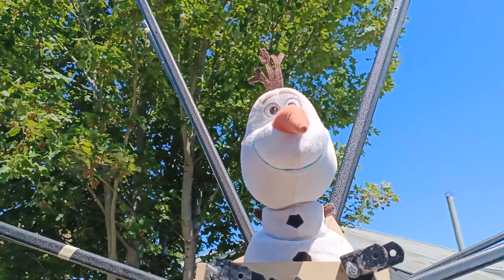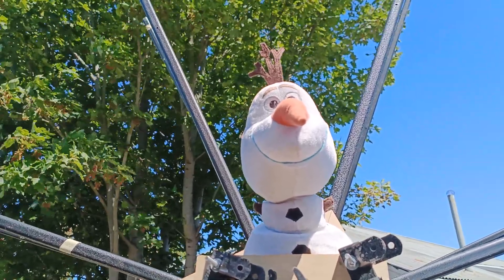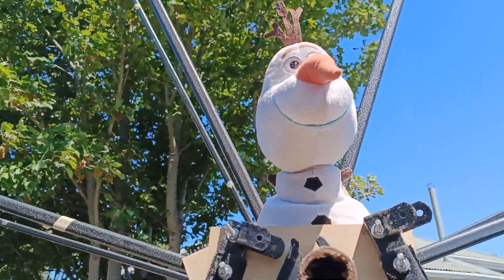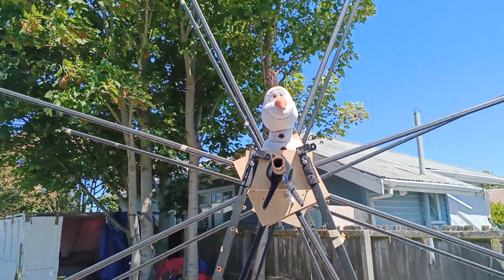Olaf's Grand Design Unveiled: Towers, Base, and a Second Wheel Completed!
Prepare for a spectacular update on Olaf's grand design! In this video, you'll witness the magic unfold as Olaf proudly sits atop one of the Ferris Wheel's towering structures. The towers, the sturdy base, and even the completion of the second wheel are now a reality, thanks to Olaf's creative genius! 🎡🧸

This is a moment of sheer excitement and achievement, with every piece meticulously crafted with love and care. Olaf's journey is a testament to his passion and joy for creating something truly magical. So, join us for the next phase of the adventure and see the grand design come to life, one wheel at a time.